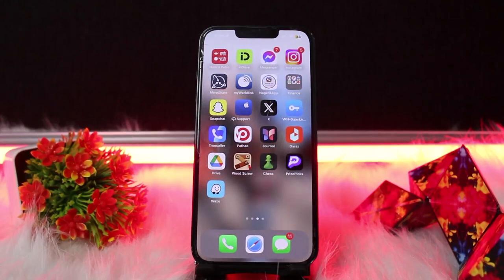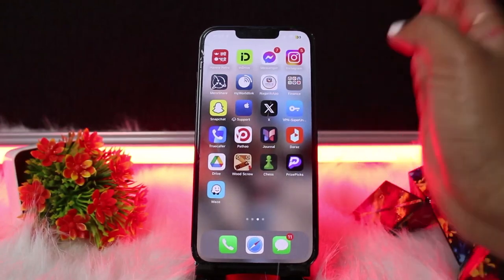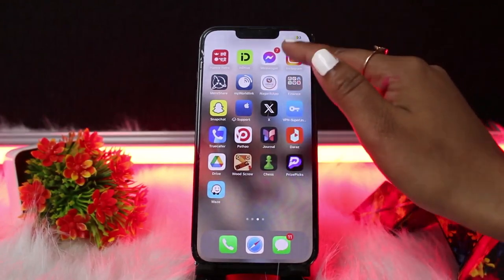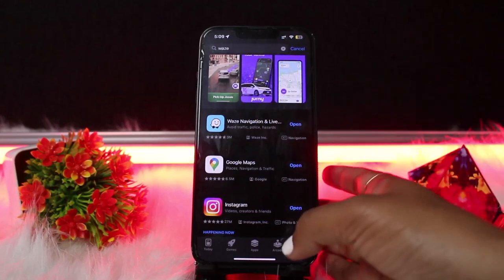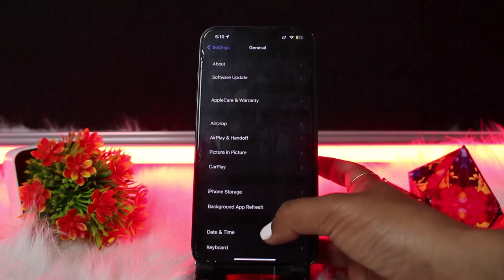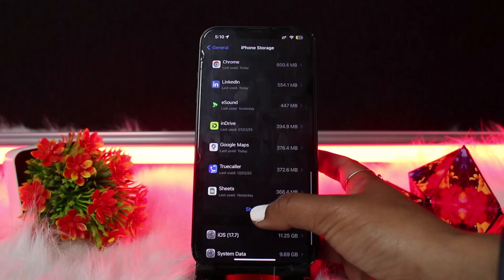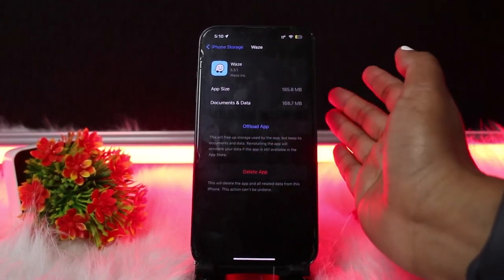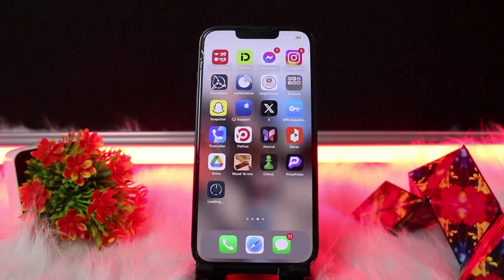Waze Not Letting You Log In? How to Fix It (Step-by-Step Guide)